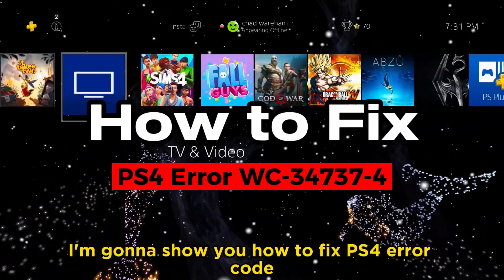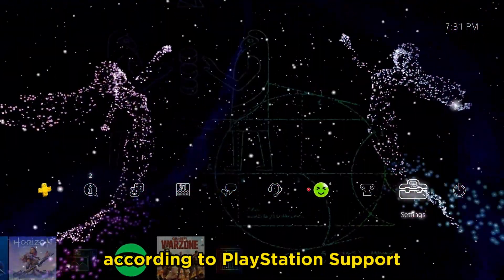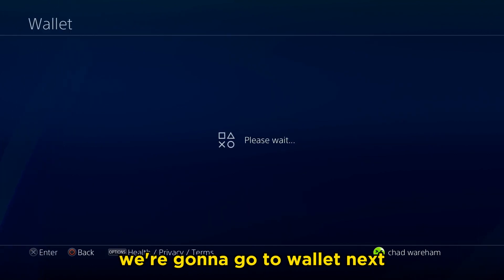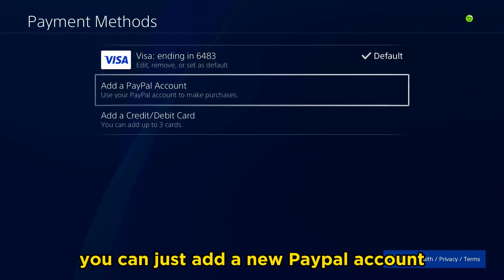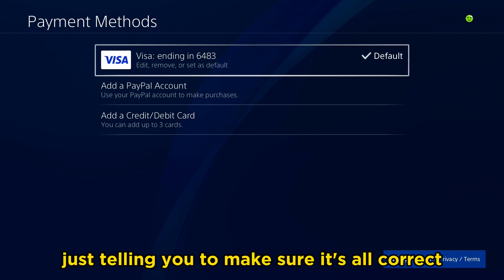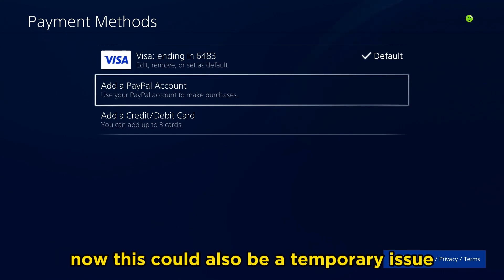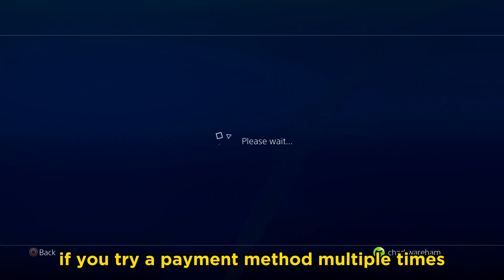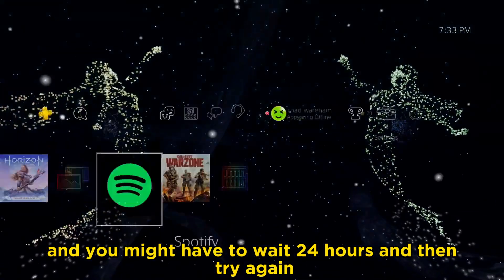How to Fix PS4 Error WC-34737-4 (Easy Method!) - How To Fix Invalid Credit Card Error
Do you want to know how to fix PS4 error code WC-34737-4? In this video, I show you how to fix PS4 error code WC-34737-4 "Please check that the information for your registered payment method is correct." from Playstation 4 support resources and reddit. This error often occurs when credit card or debit card information is incorrect on the PSN account and can lead to an invalid credit card error.

Video title: How to Fix PS4 Error WC-34737-4 (Easy Method!) - How To Fix Invalid Credit Card Error